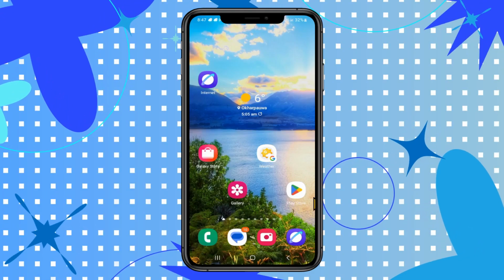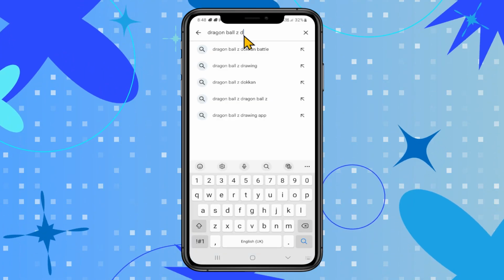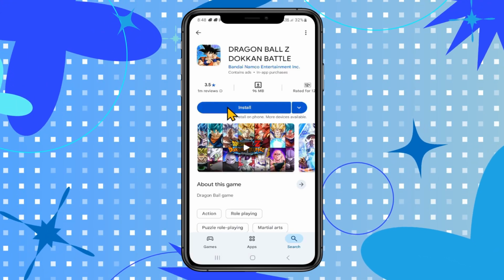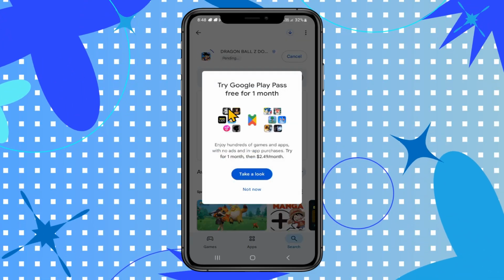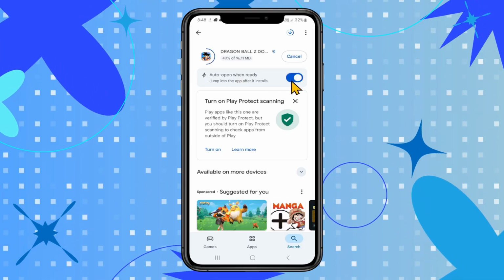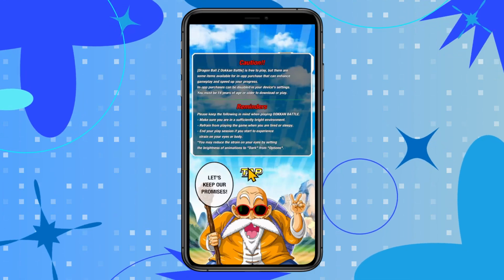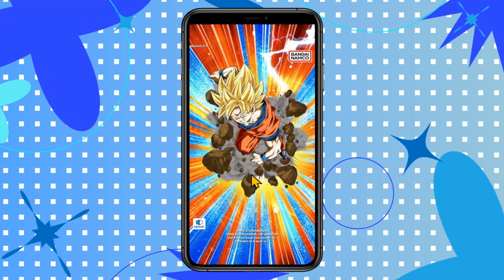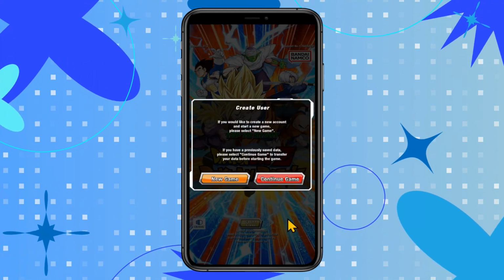How to Download & Install Dragon Ball Z Dokkan Battle (Android & iOS)?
Want to play Dragon Ball Z Dokkan Battle on your Android or iOS device but don’t know how to download and install it? This step‑by‑step tutorial shows you exactly how to get the game quickly and safely — no confusion, no errors!